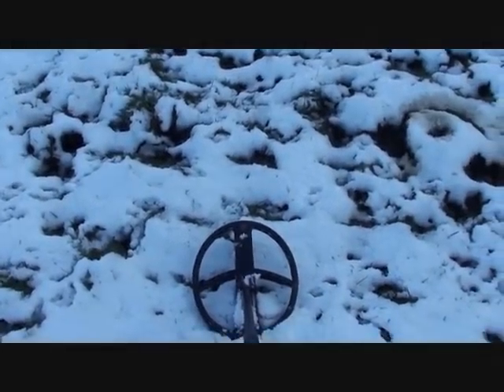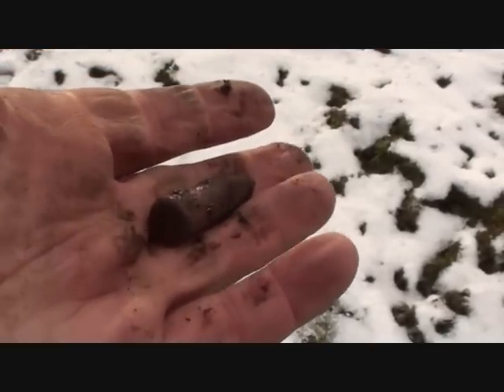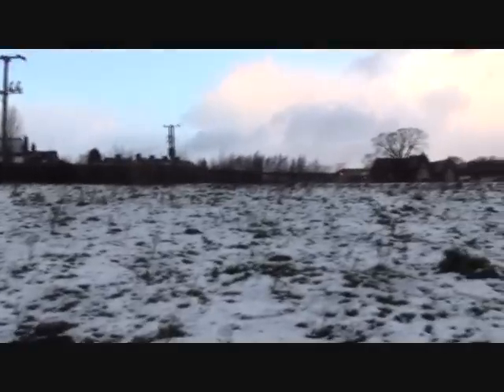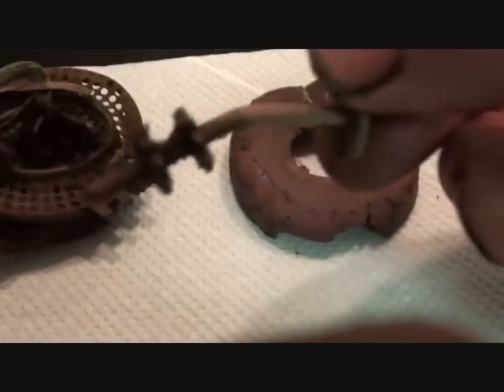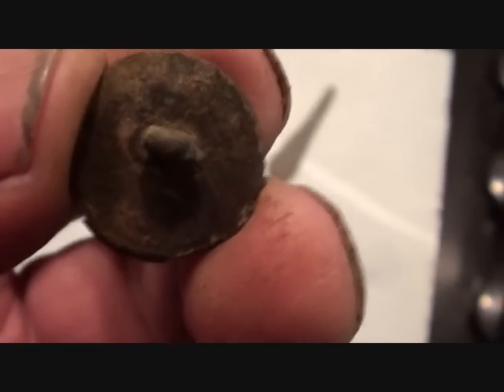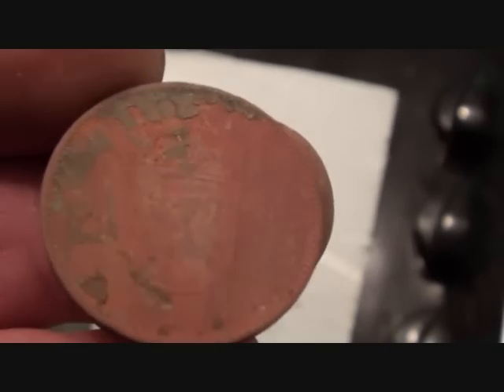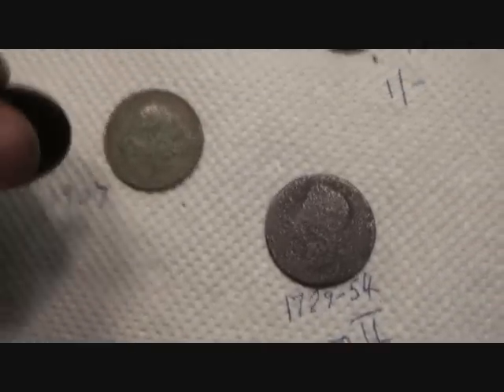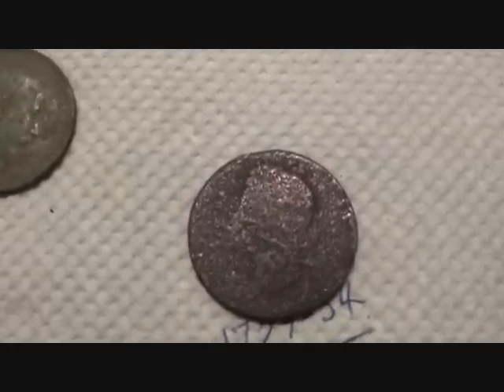Metal Detecting UK (189) XP Deus - A Large Coil in Yorkshire Snow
My large coil arrived to day ... and so did the winter snow ... a good excuse to go out and put the two together ... compared to the racehorse qualities of the small coil the larger coil was definitely like a cart horse .. but it could do the job and produced a coin which solved a problem I have had for months now ... so put your warm clothes on and join me in the snow brrrrr